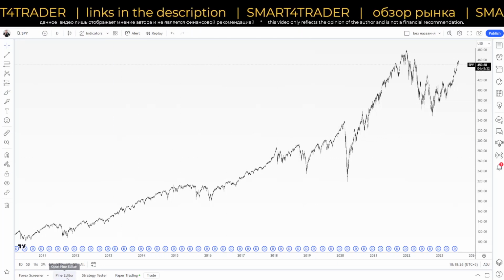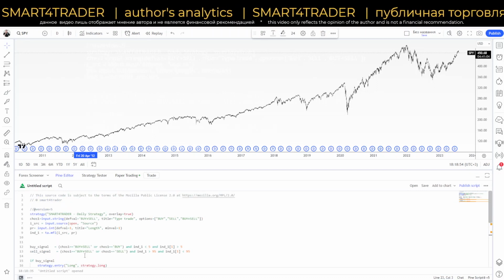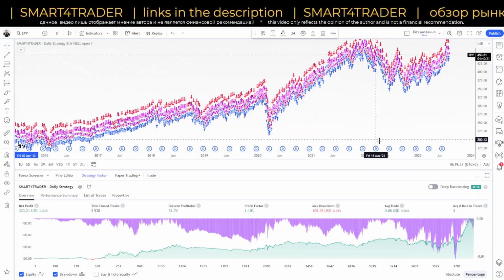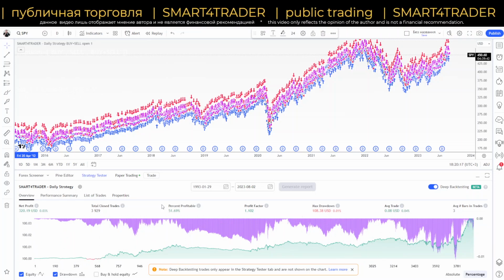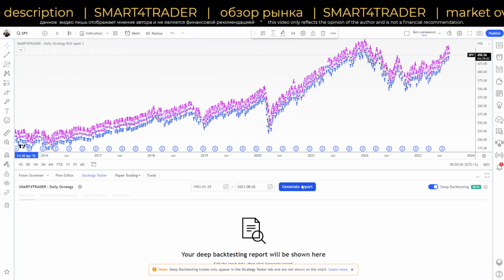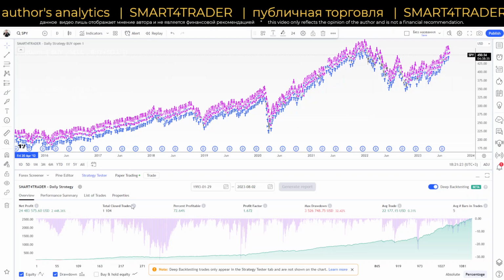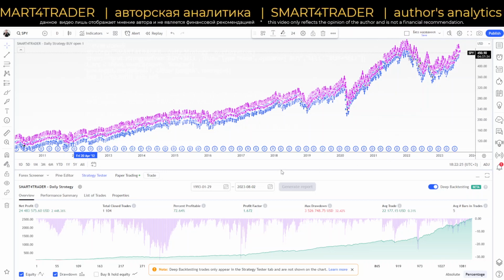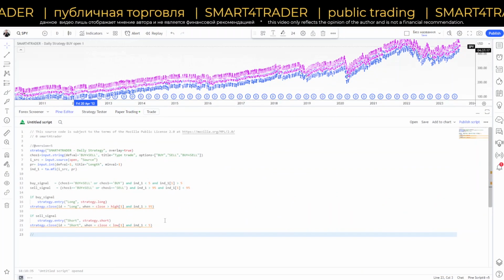Trading strategy for the stock market | WINRATE 72%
- ( ask a question in a private message | задать вопрос в личку)
Trading CFDs carries risk of capital loss